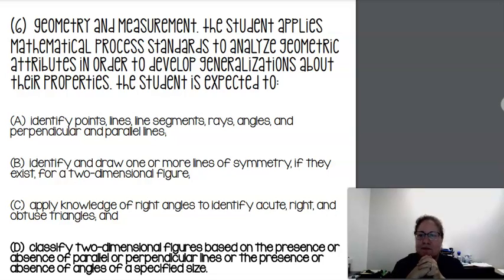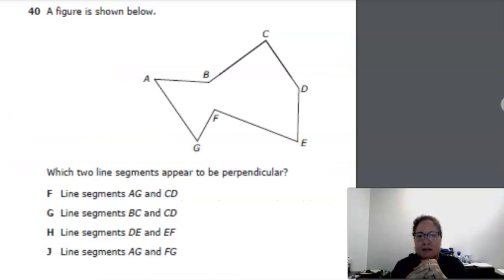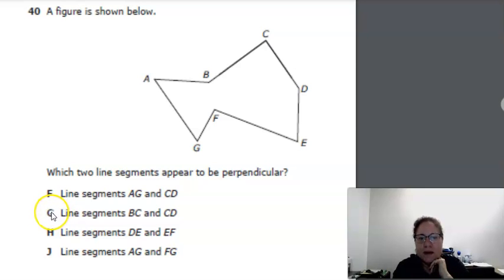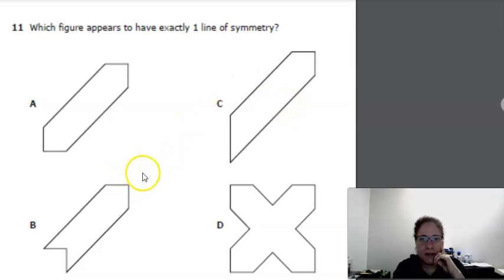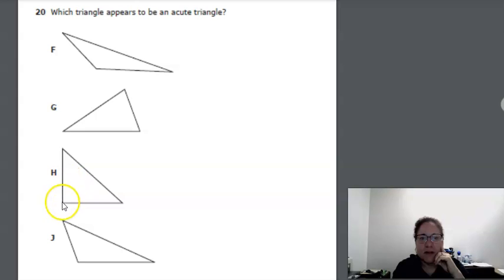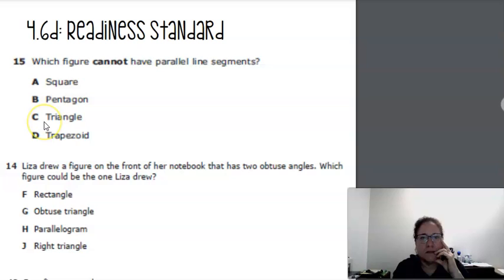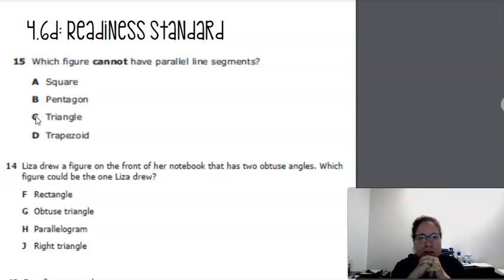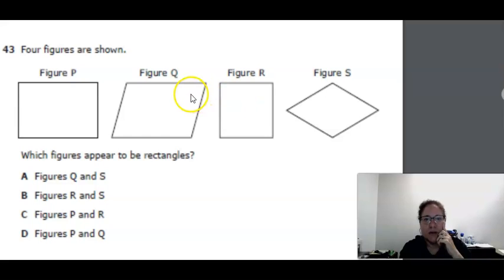4.6 Geometry Review